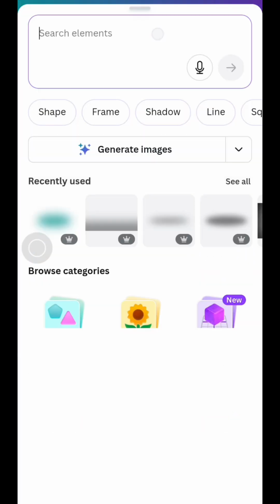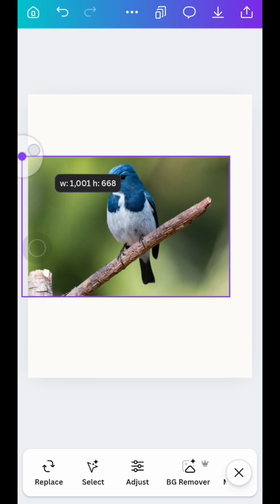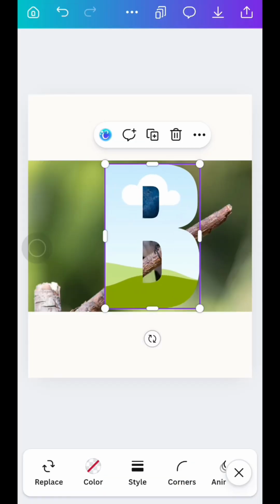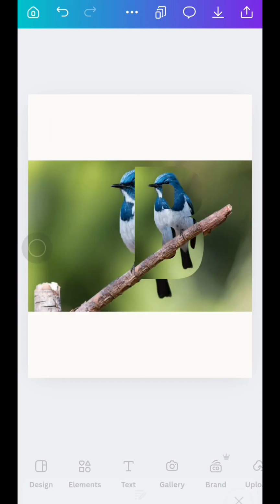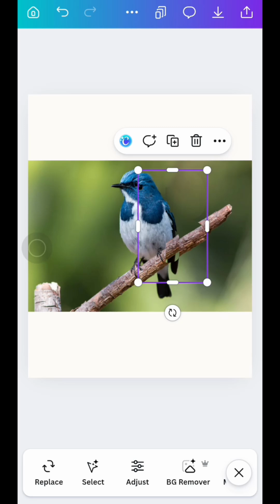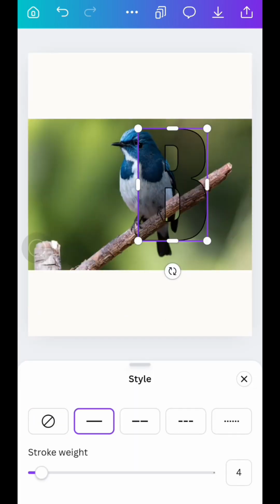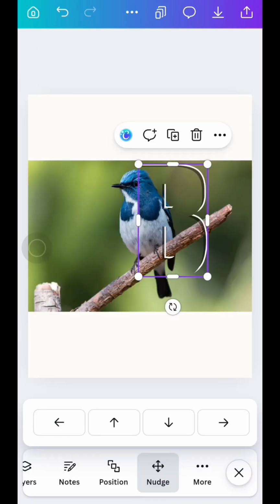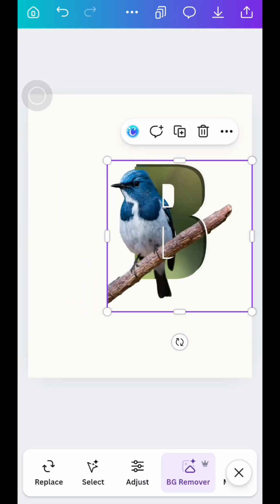Stunning 3D Pop-Out Text Effect in Canva | Image and Letter Manipulation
Learn how to create a stunning 3D pop-out text effect in Canva using letter frames and image manipulation techniques. Follow along step-by-step to design eye-catching typography that makes your text designs stand out. Discover how to use elements, duplicate frames, adjust brightness, add outlines, remove backgrounds, and apply shadows to build an incredible 3D illusion for your projects.

3d text effect, canva tutorial, pop out text, letter frames, canva design

0:00 Create 3D Text Effects in Canva
0:16 Start a New Project and Select an Image
0:56 Add Phone Frames for 3D Text
1:47 Make the 3D Pop Effect
2:41 Remove Background and Crop Image
3:00 Enhance 3D Look with Shadows and Highlights